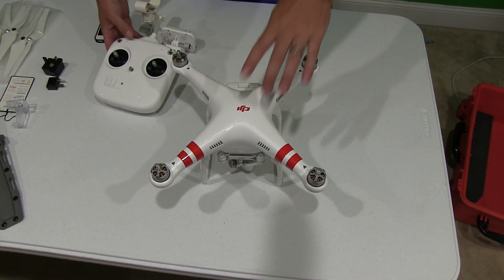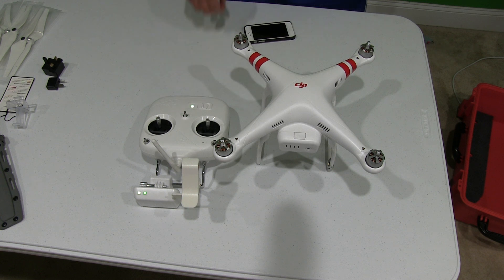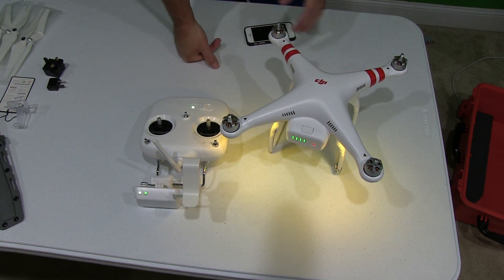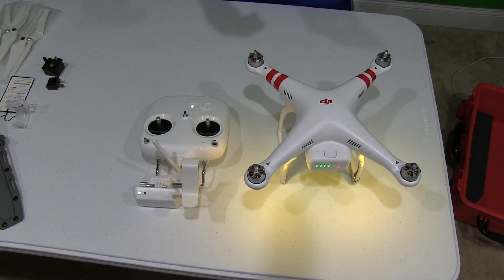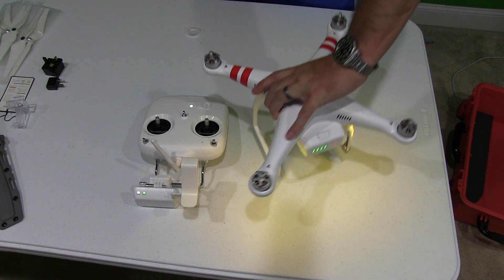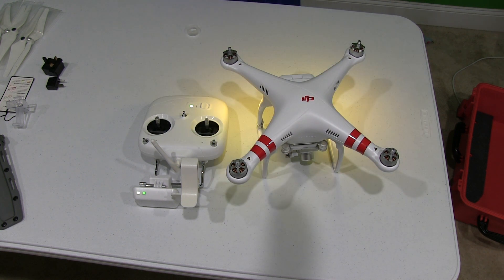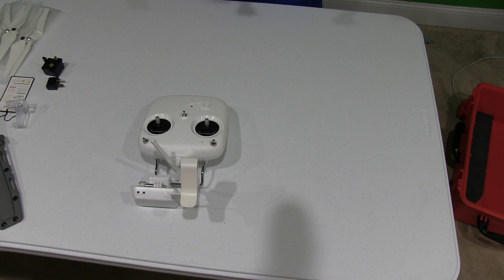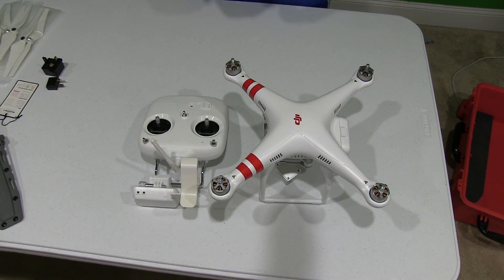DJI Phantom 2 Vision+ Initial Setup Tutorial